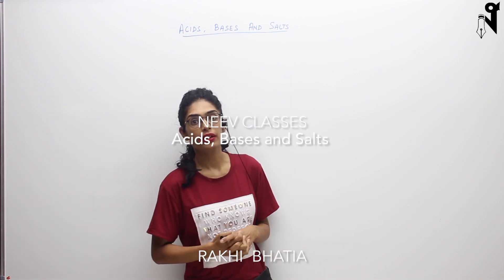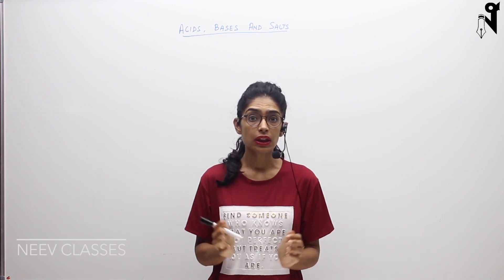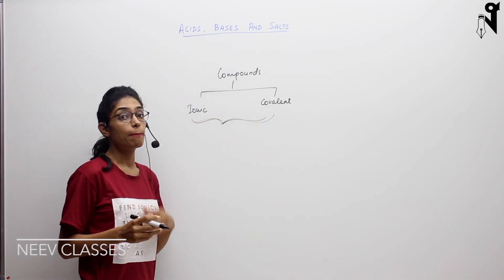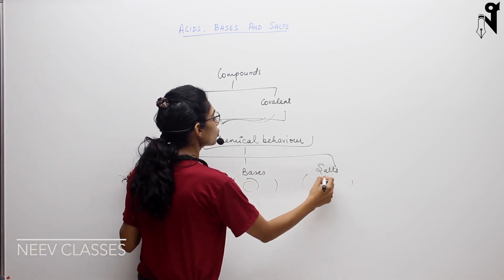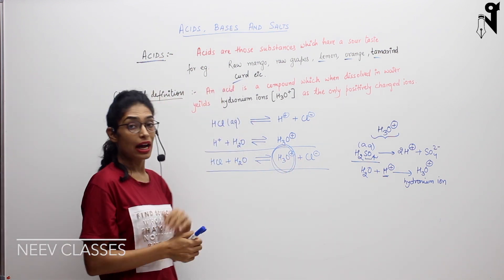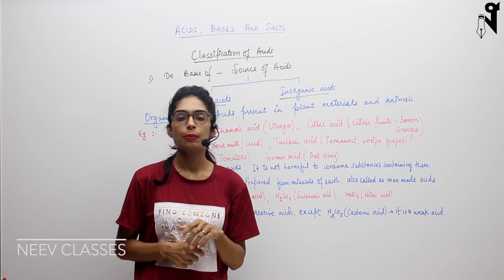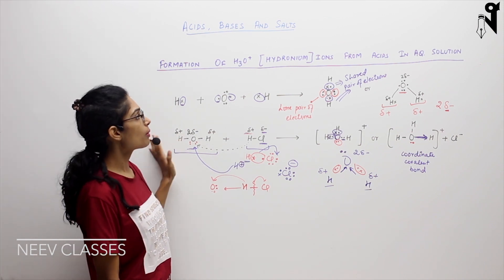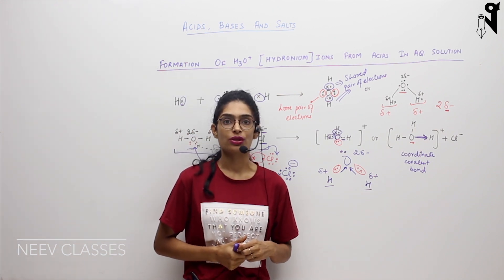Acids Bases and Salts - Part 1 | 10 CBSE | 10 ICSE | NTSE | Full explanation | In English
Complete Detailed Explanation of ACIDS BASES AND SALTS - 10 CBSE AND 10 ICSE
ACIDS AND BASES DEFINITION, FORMATION OF HYDRONIUM ION , CLASSIFICATION OF ACIDS AND BASES , PREPARATION OF ACIDS AND BASES, STRONG AND MILD ACIDS AND BASES, PREPARATION OF SALTS,  BLEACHING POWDER USES, POP, PLASTER OF PARIS PREPARATION REACTION, BLEACH, DIFFERENCE BETWEEN BAKING AND WASHING SODA, CONCENTRATED AND DILUTE ACIDS AND BASES,DIFFERENCE BETWEEN ACIDS AND BASES, WHAT ARE INDICATORS, OLFACTORY INDICATORS, UNIVERSAL INDICATORS, PH PAPER, LITMUS, PHENOLPHTALIEN, METHYL ORANGE, SODIUM CHLORIDE, PH IN EVERYDAY LIFE, ACIDITY IN EVERYDAY LIFE, CHEMICAL PROPERTIES AND REACTIONS IMPORTANT REACTIONS OF ACIDS AND BASES

Detailed explanation of chapter 2 - Acids, Bases and Salts Covering  topics of 10CBSE, 10ICSE, NTSE and Olympiads in English

We are covering these topics in this video:-
What is an acid?
Acid and alkali solutions,
Metal oxides and non-metal oxides,
Acid reactions in everyday life,
Alkalis and bases,
Characteristic reactions of acids,
Acids and alkalis in chemical analysis,
Salts, Preparing soluble salts,
Preparing insoluble salts,
Strong and weak acids and alkalis.
Indicators -Litmus , Methyl orange, Ph
Different types of salts
Salts in everyday life - Common Salt , Baking soda , Baking Powder , Washng Powder , Bleach ..
Water of Crystallization,  Effervescence